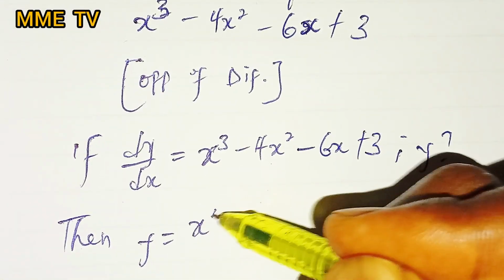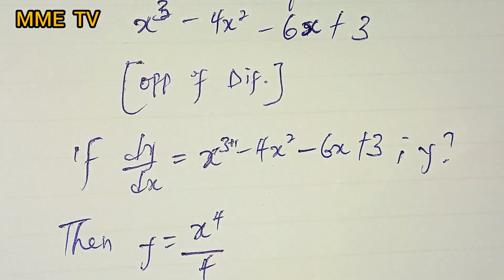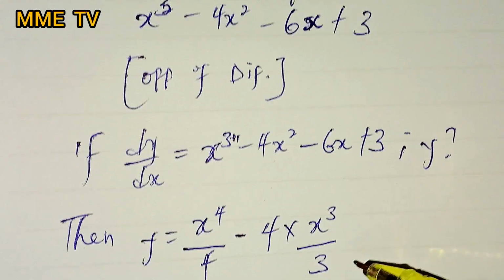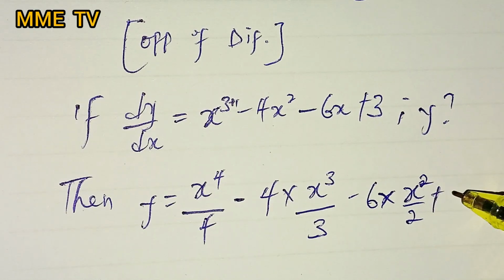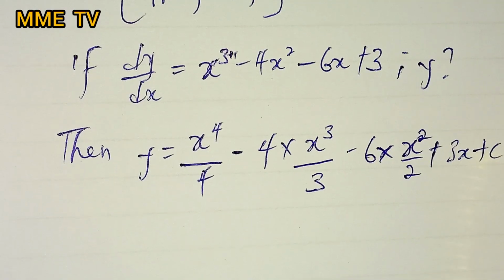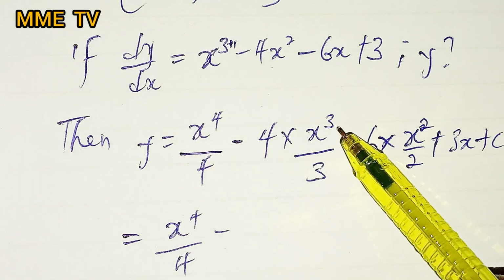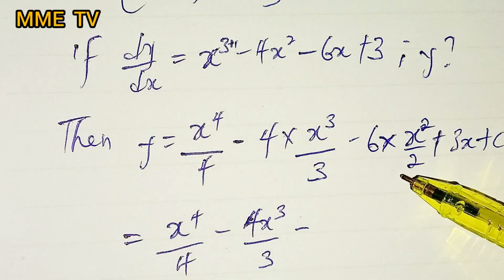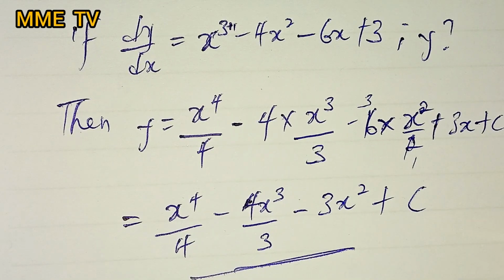Integration in Maths Made Super Easy | The Secret Trick They Don’t Teach in School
Struggling with integration in maths? 🤔 Don’t worry — in this video, I’ll break it down step by step in the simplest way possible! Whether you’re preparing for exams or just trying to understand the basics, this lesson will make integration super easy to grasp.

✅ What you’ll learn:

The meaning of integration in maths

Basic integration formulas you must know

By the end of this video, you’ll see that integration isn’t as scary as it looks — it’s just about knowing the right approach!

Beginners struggling with calculus

Anyone who wants a quick and clear understanding of integration